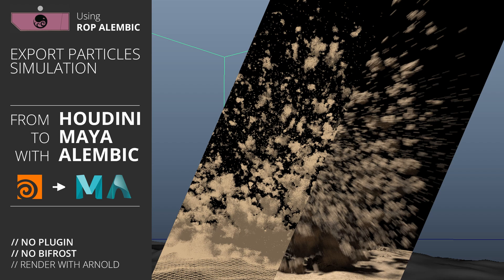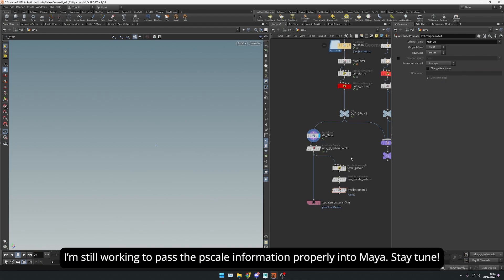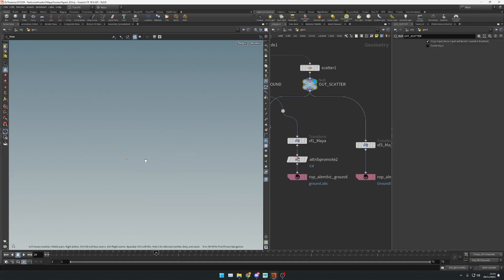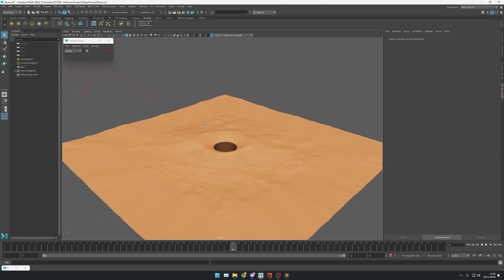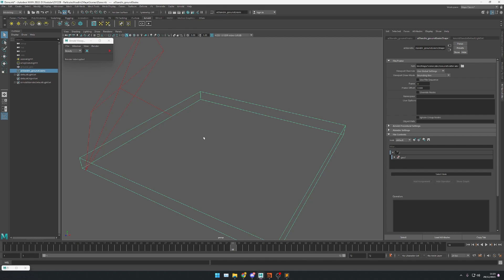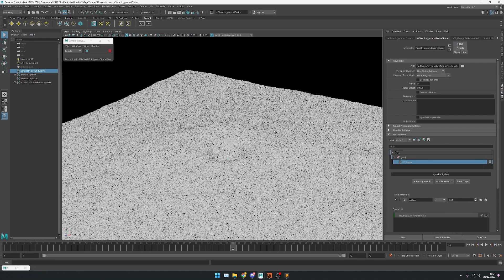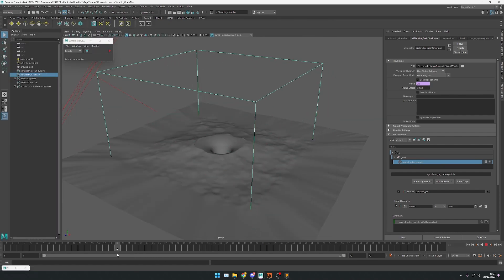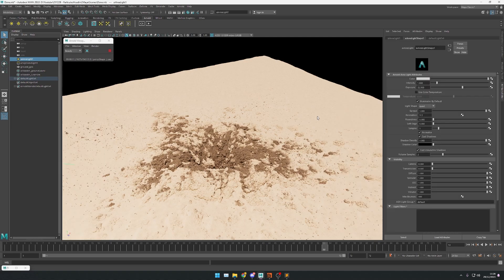Export particles from Houdini to Maya using Alembic and Arnold ONLY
Kind of part 3 on my tutorial "Export particles from Houdini to Maya using Alembic". Many problem with bifrost reported in previous comments so here is an other method using ONLY alembic, Maya and Arnold.